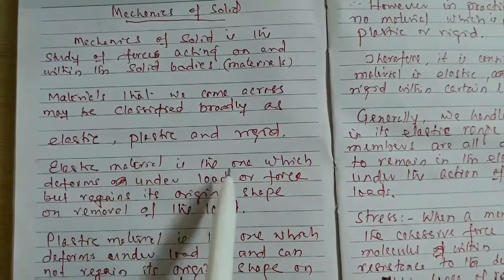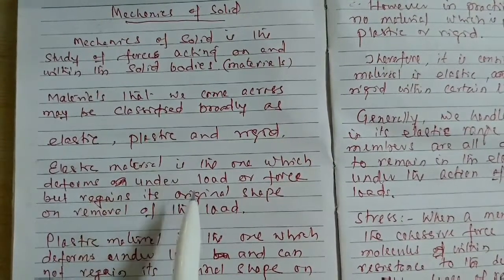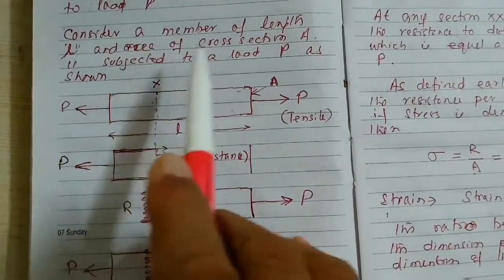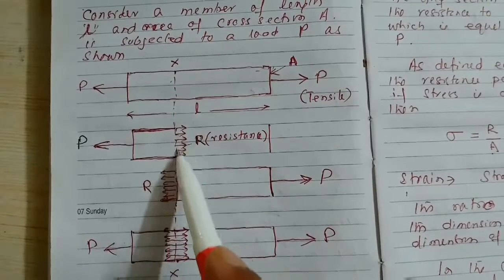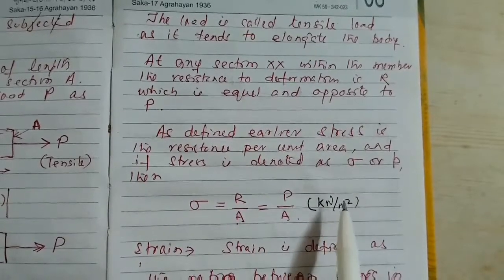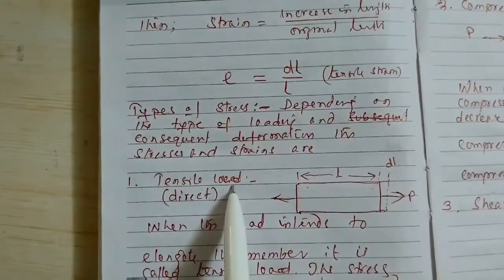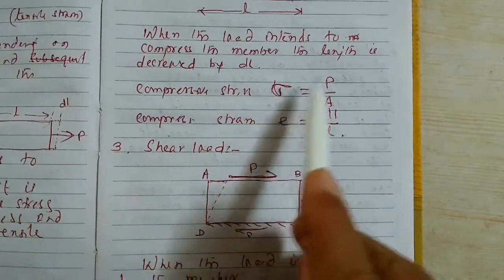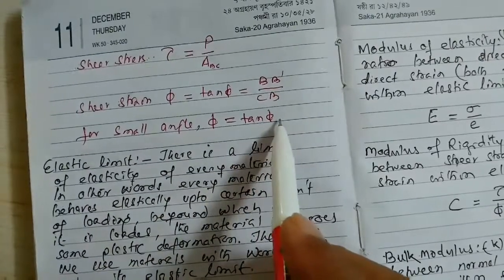Simple stress and strain | Mechanics of Solids | Vid:01 | By:- Sz Khan sir(B.I.E.T.)